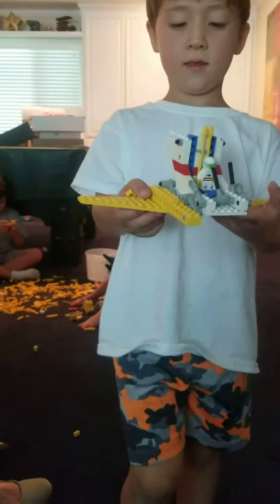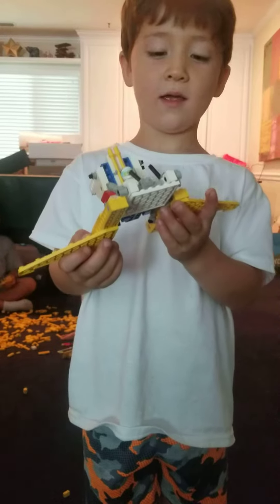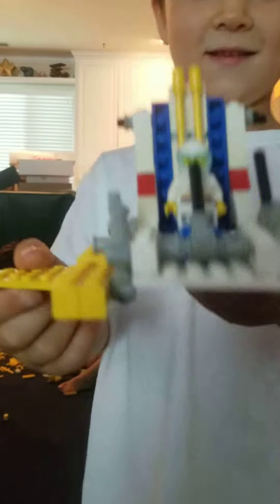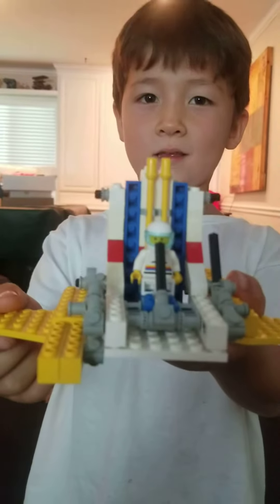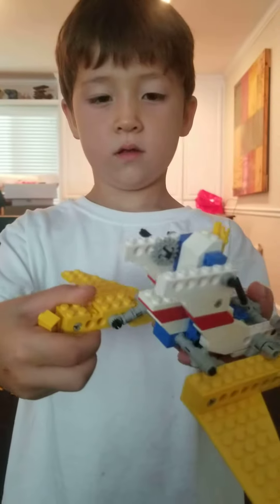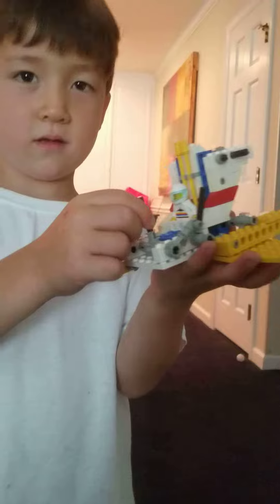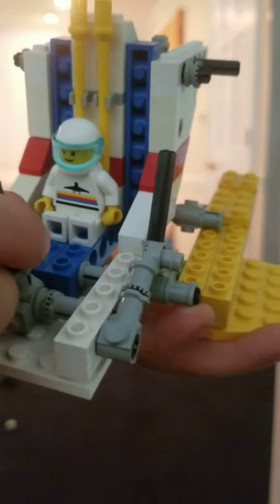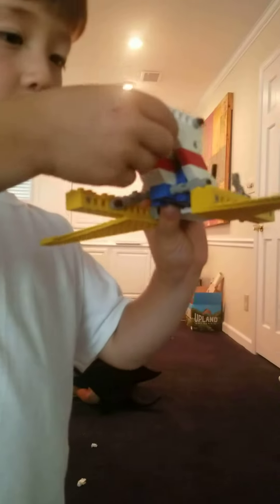Miles and his Lego creation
video by Greg